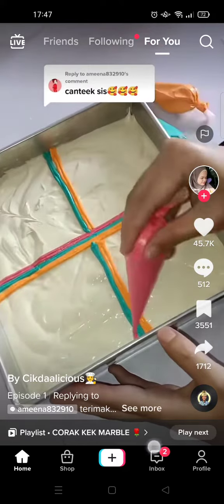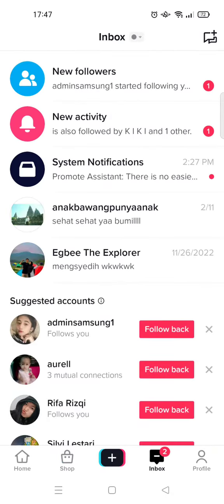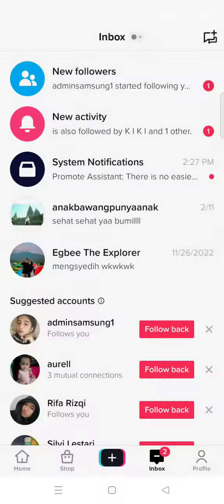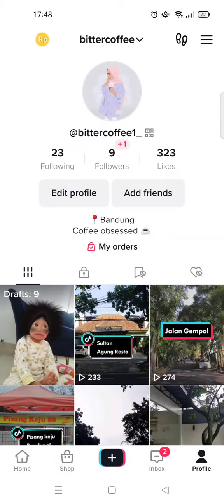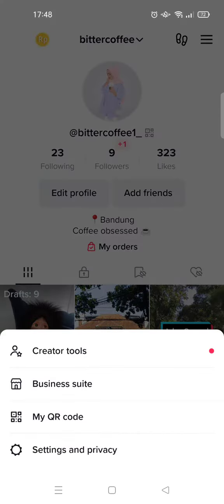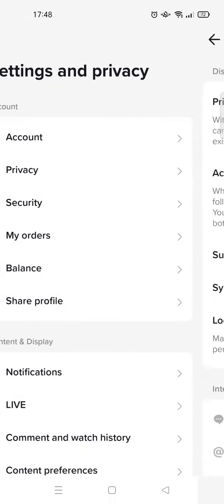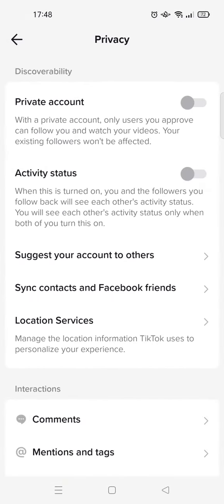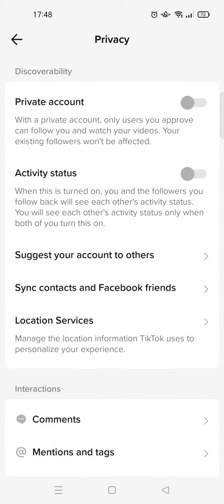NEW! Activity Status Missing on TikTok (EXPLAINED!) | Where to Find the Activity Status Setting?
Watch this video if you wanna know where to find the TikTok activity status setting